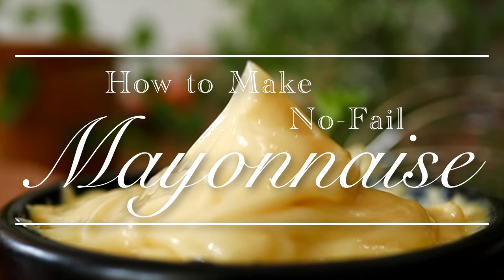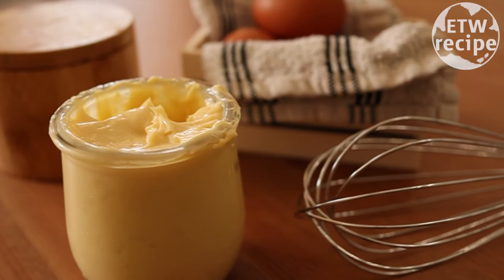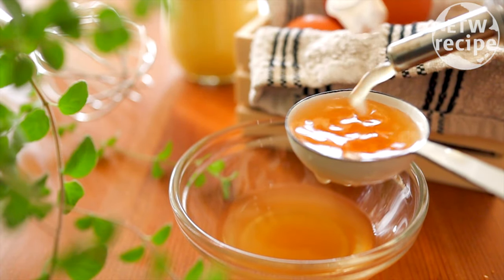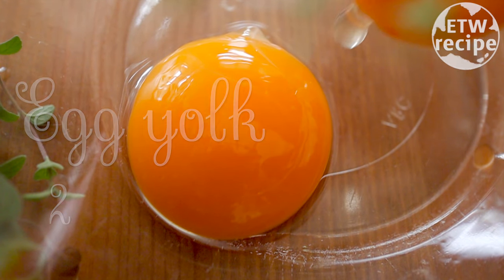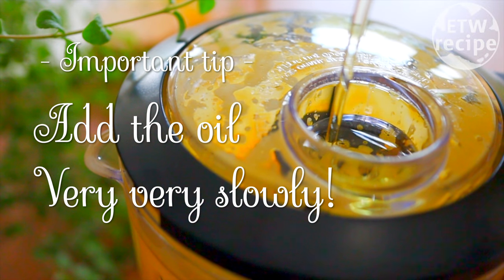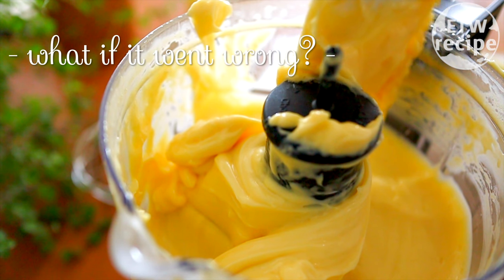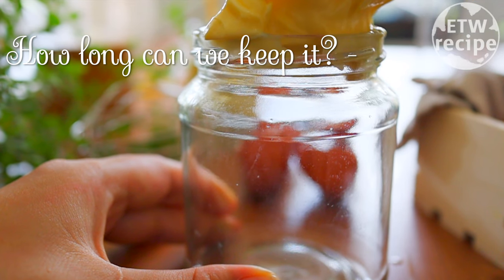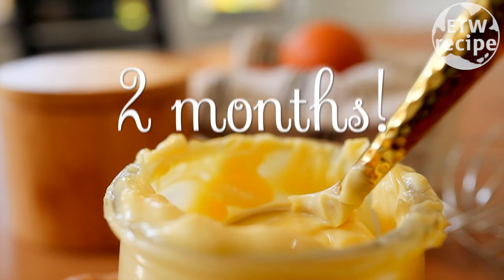How to Make Mayonnaise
Learn how to make homemade mayonnaise with easy instructions.  It's really very fast to make and much better and tastier than store-bought mayo!
Fail-Proof Homemade Mayonnaise which can keep for 2 month in the fridge?
How to make mayonnaise with Avocado oil, Olive oil and Vegetable oil. This video is introducing secret tips to make no-fail mayonnaise that last a long time.
homemade mayonnaise in 1 minute! with or without machine.
*it contains raw eggs so make it at your own risk as consuming raw ingredients can lead to sickness.

I am so glad to have you as a member of our team, you must be an excellent cook as you managed to find this rare channel.
I am deeply touched by your kind subscription, and am looking forward to expanding this channel together with your great passion for cooking.

♥ WHAT I USED TO RECORD THIS VIDEO ♥
green screen

♥  ABOUTS ♥
 it was born in 1756 after French forces under the command of Duke de Richelieu laid siege to Port Mahon, on the Mediterranean island of Minorca, now a part of Spain, in the first European battle of the Seven Years’ War. The Duke’s chef inspired by locals created victory sauce, using an egg and oil dressing and called it mahonnaise for its place of birth “port Mahon".

But some people were not happy about the name because  Port Mahon was not exactly known for its good food.

some preferred the name bayonnaise after Bayonne, a town famous across Europe for its hams.

and other prefered Magyonaise

and mayennaise etc...

after a lot of name changes it became the world’s favorite condiment Mayonnaise

♥ P I C T U R E S ♥
Wikipedia public domain contents
Video by LA MM from Pexels
Photo by Tim Mossholder on Unsplash

Barradeen
oh, our good time together

 - EAT THE WORLD Recipe - etw recipe -